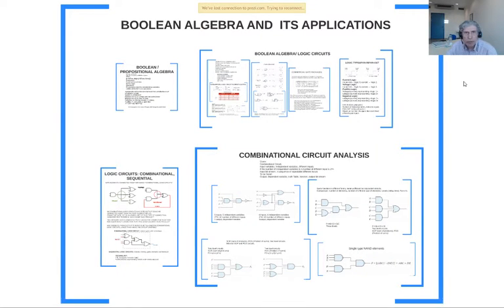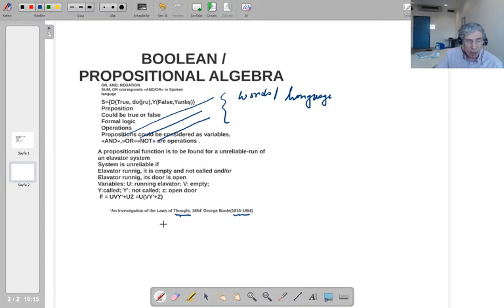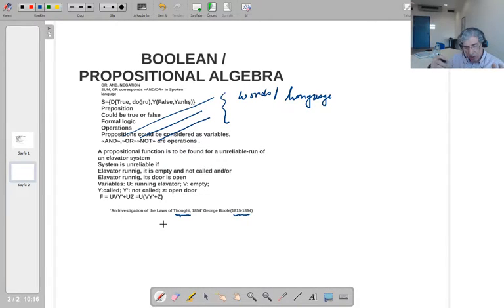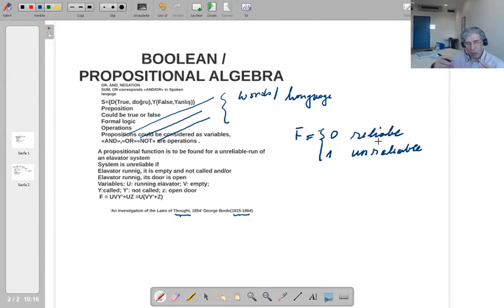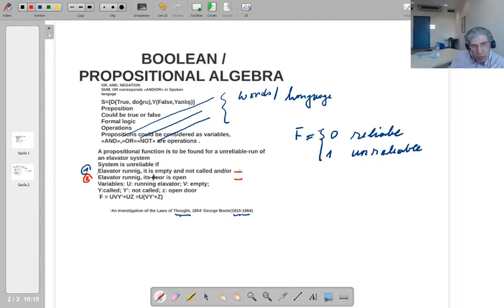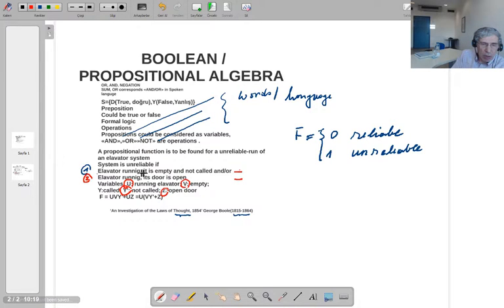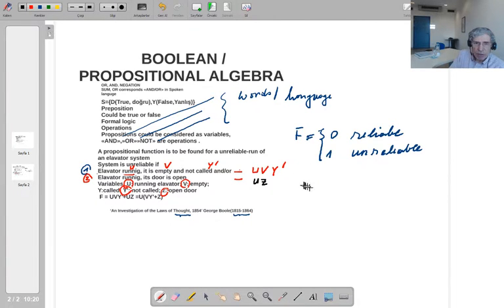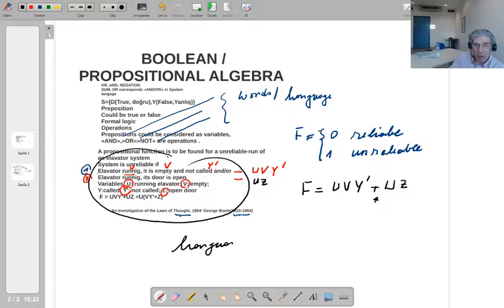Ch3-1 propositional algebra